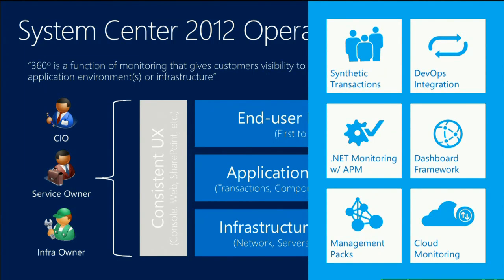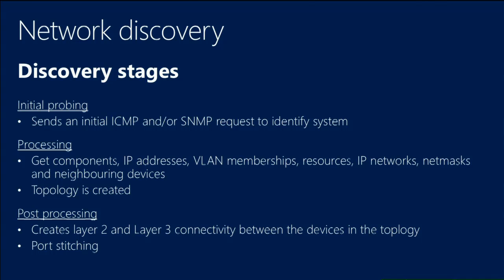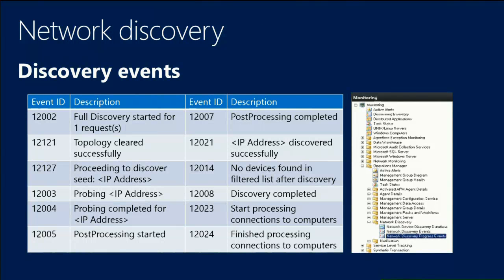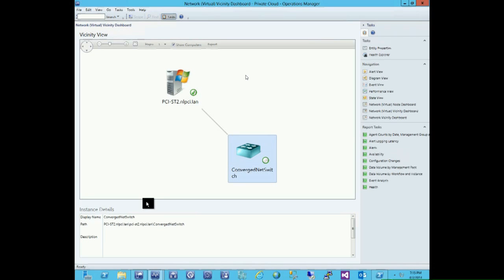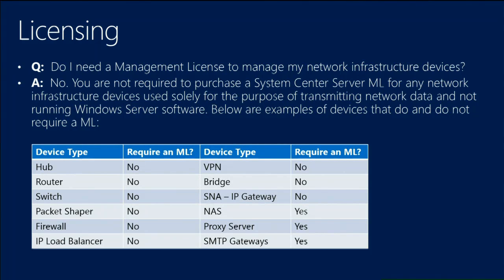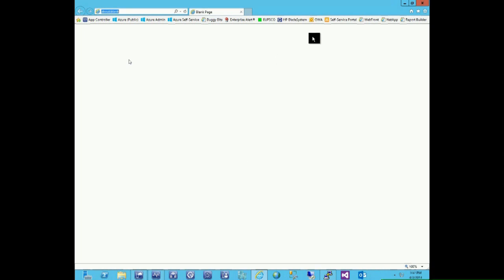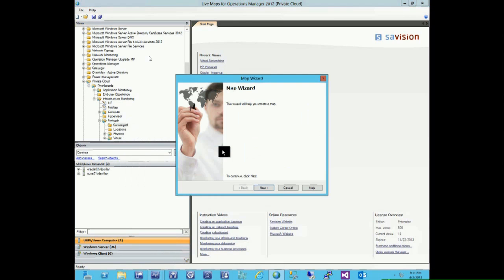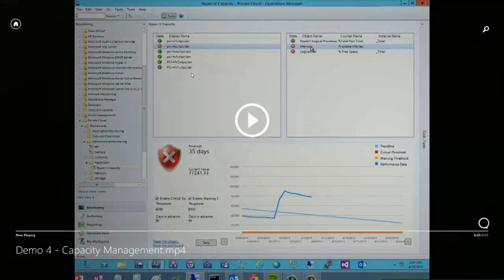TechEd Europe 2013 Monitoring and Managing the Network and Storage Infrastructure with Microsoft Sys